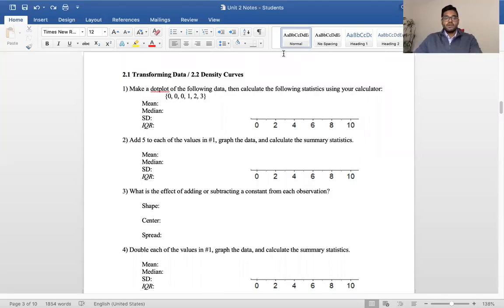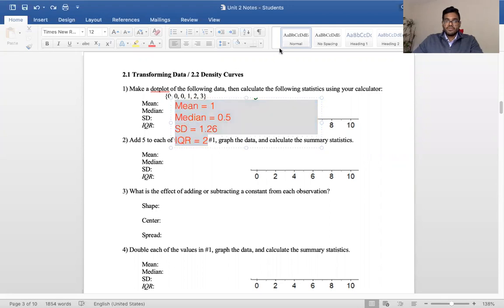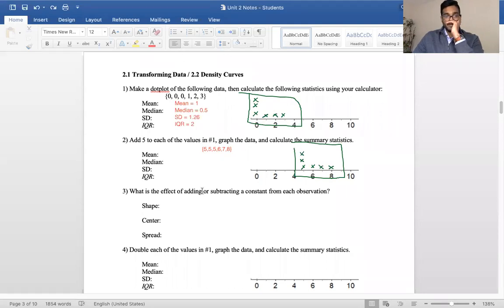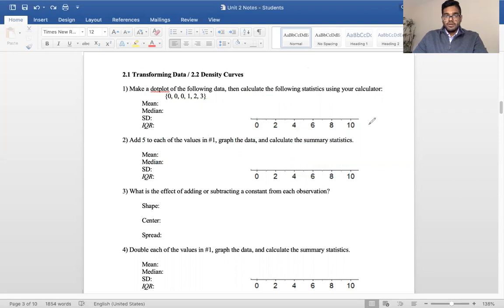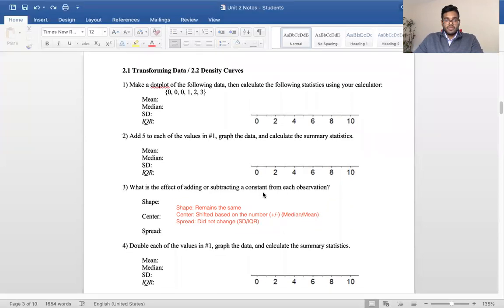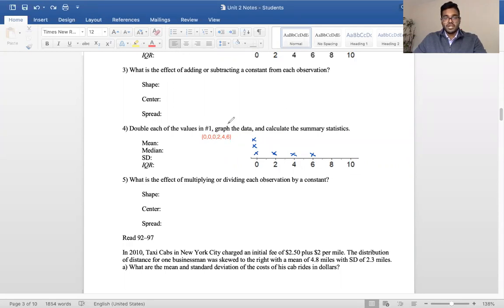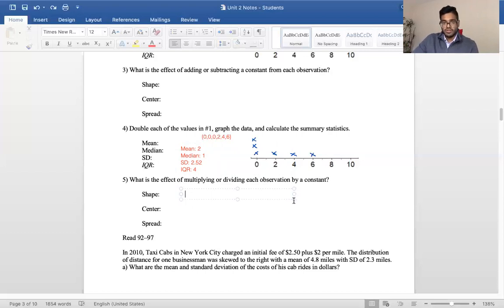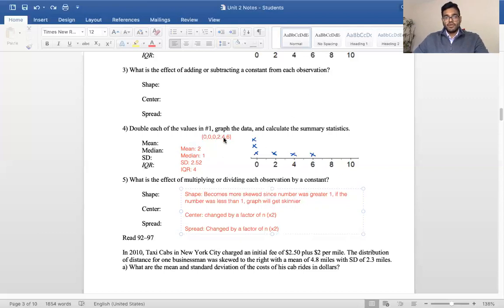AP Stats 2.1/2.2 Video Notes